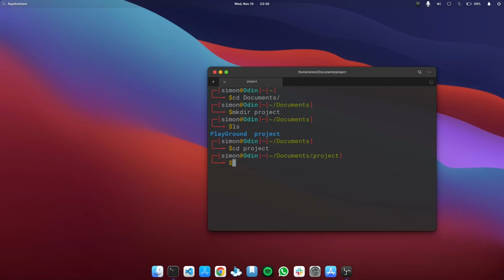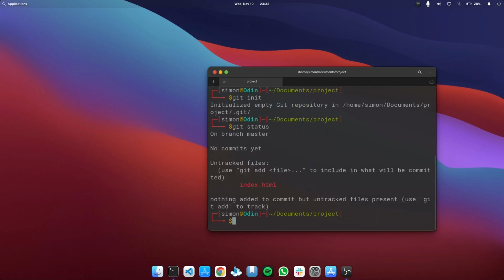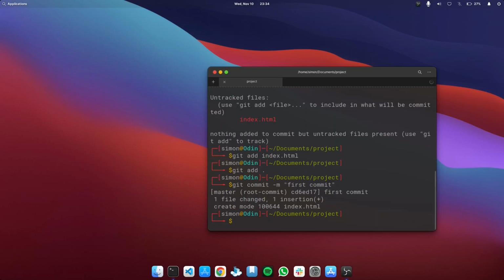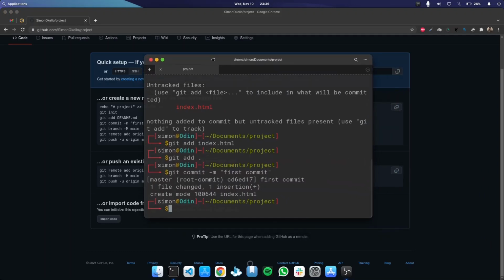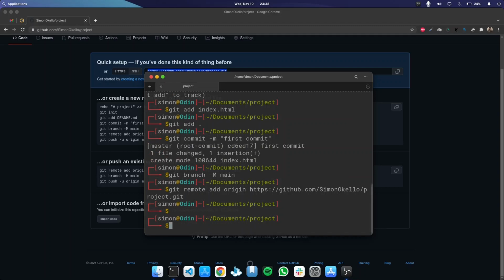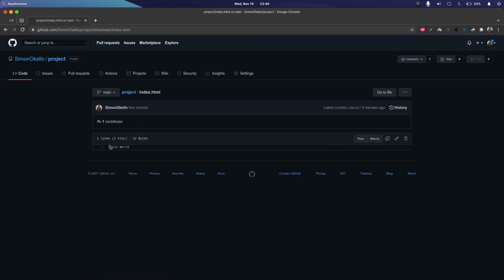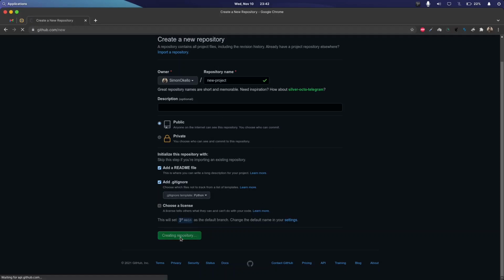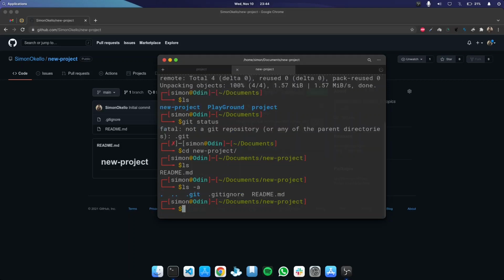How to connect local project to GitHub using git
Hi everyone, welcome back again. In this video, we are going to learn how to connect local project to GitHub using git. We are going to use the terminal and chrome browser to demonstrate the process. Enjoy!

Timestamps
00:00 - Intro
00:35 - Method 1
10:37 - Method 2
14:24 - Call to action/Outro